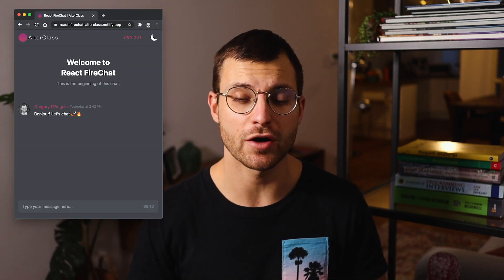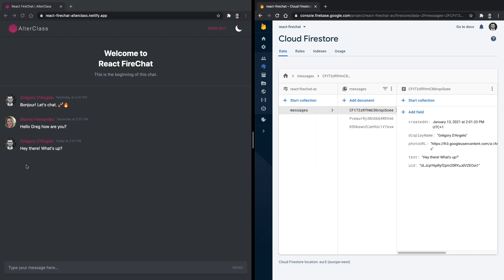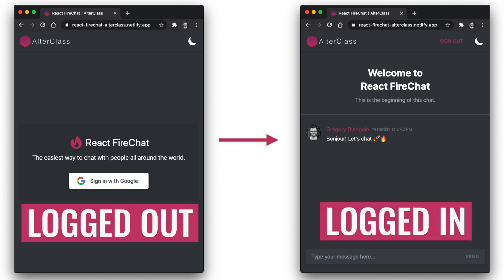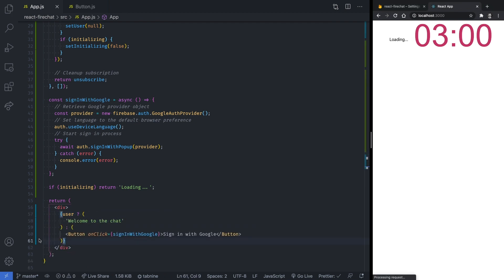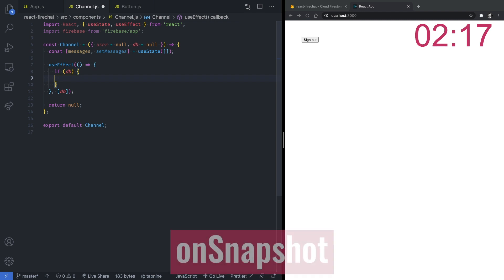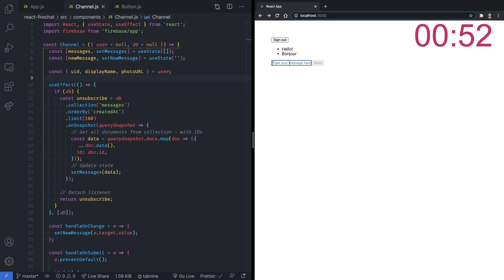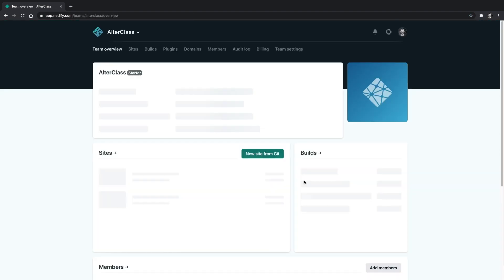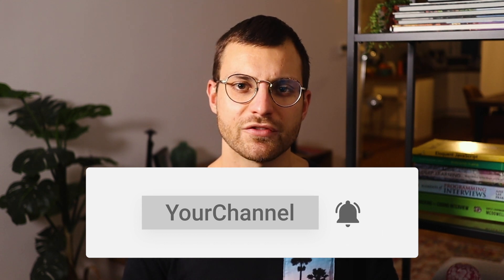Build a REALTIME CHAT APP in 5 MIN with React and Firebase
In this video, I'll show you how to build a powerful real-time chat application like Discord or Slack in 5 MINUTES ONLY using React and Firebase. You'll learn how to authenticate users with Google and work with real-time data using Cloud Firestore. Let's go! 🚀 🔥

00:00 Introduction
01:02 What are we building?
01:48 Create a React app
02:32 Create a Firebase project
03:22 Define the UI
03:51 Google authentication
05:52 Read data in realtime from Firestore
08:01 Add data to Firestore
10:05 Bonus 🎁
10:43 What's next?

[COURSE]
Visit AlterClass.io if you want to get the skills employers are looking for and become a React developer

Our Course:
📚  8 Self-Paced Modules
⚛️  8 Real-world projects
📄  Complete Portfolio
👨‍👨‍👦‍👦  An Amazing Community
👨‍🏫  World-class Instructor
💯  1-on-1 Code Review and Expert Feedback
♾️  Lifetime Access

AlterClass is disrupting the way you learn React.

Our next-generation platform will give you the confidence and skills to land your dream job 👨‍💻.

Everything you need to master React.